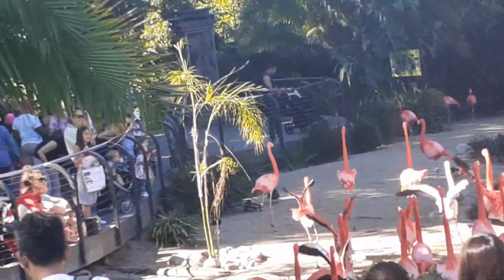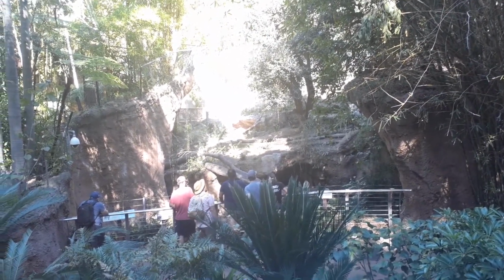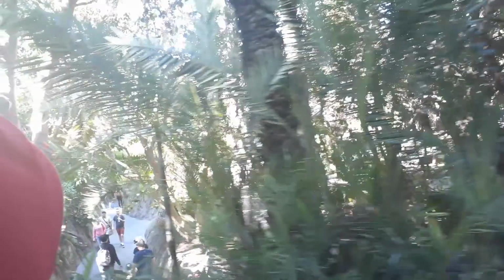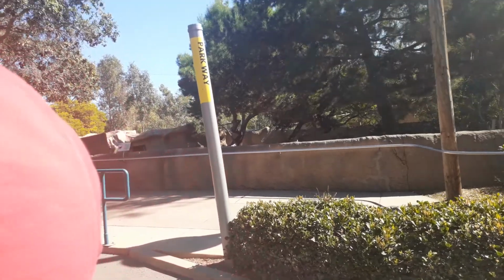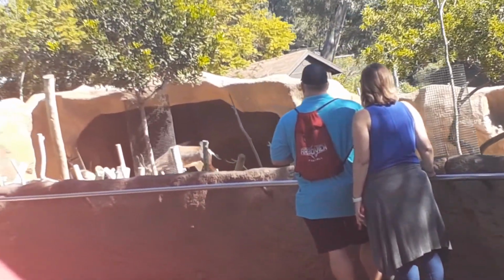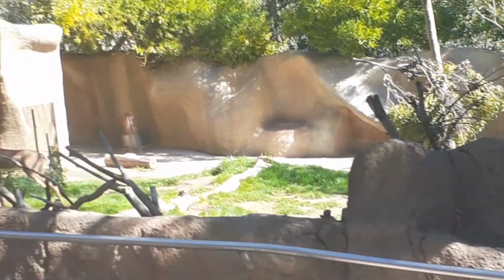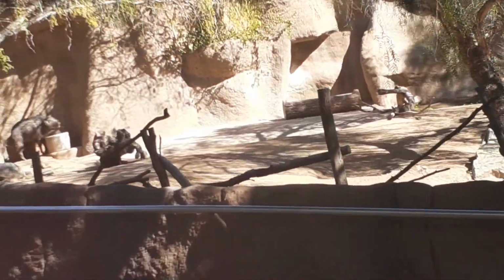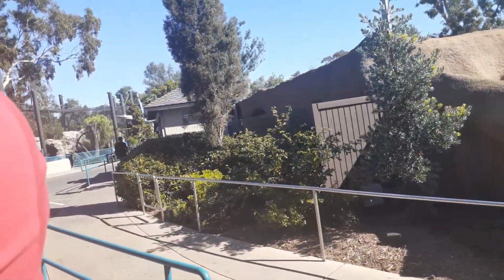The sandiego zoo pt1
This was so fun